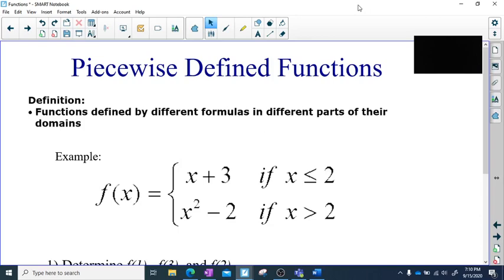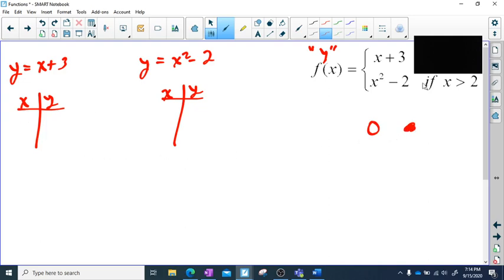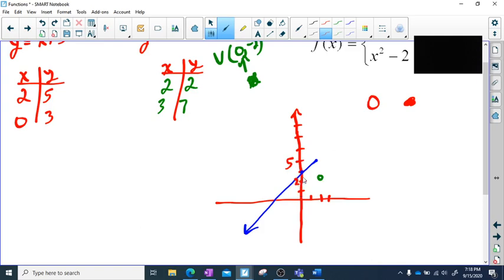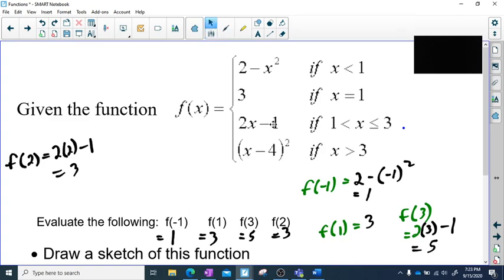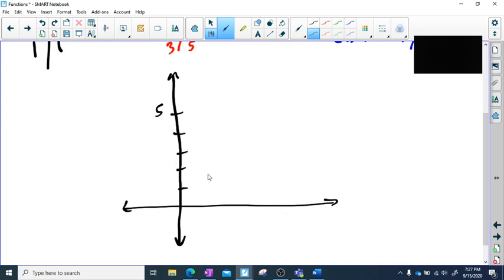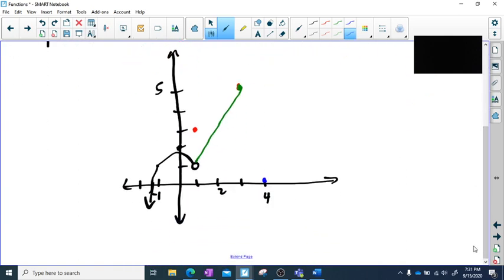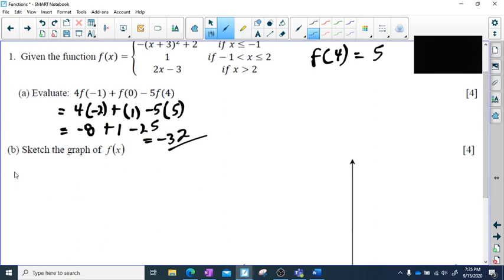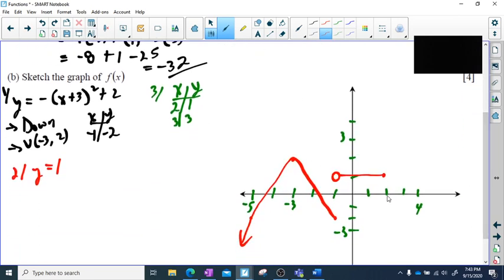1.1b: Piecewise Functions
This video discusses how to evaluate function notation from a piecewise function and demonstrates how to sketch these types of functions as well.